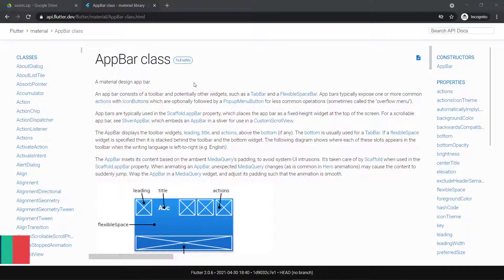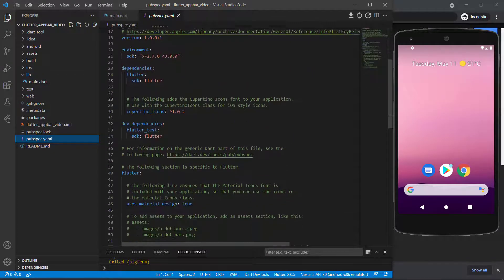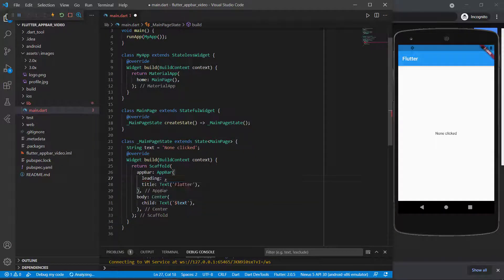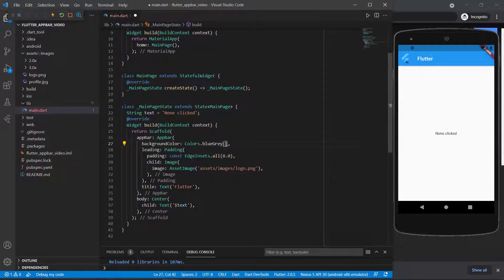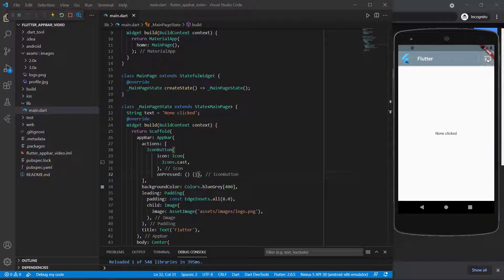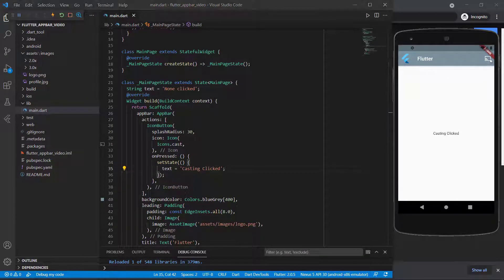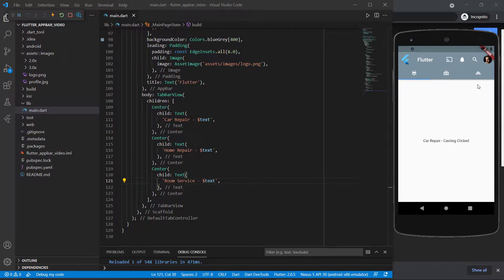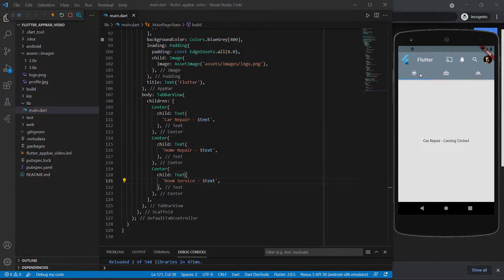Flutter UI - The AppBar and TabBar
In this video we see how we can use the AppBar in Flutter. As part of the AppBar, we can also use the TabBar.